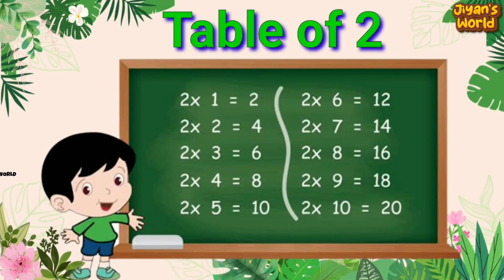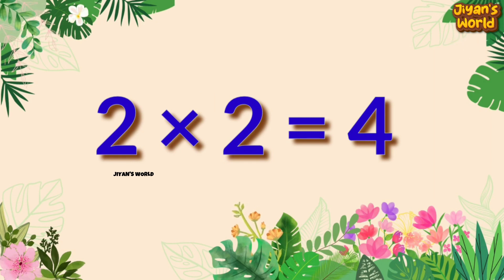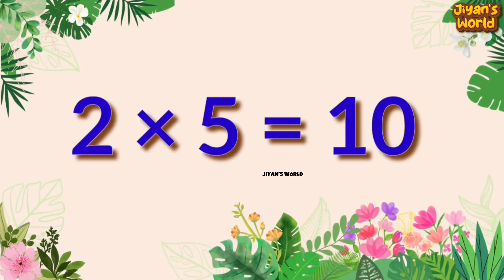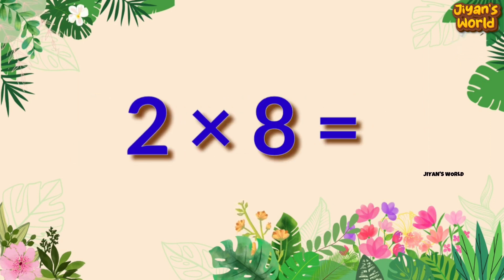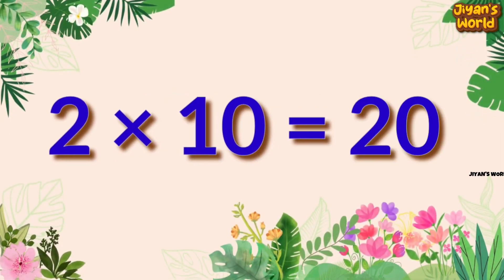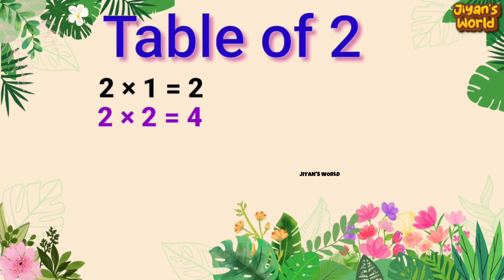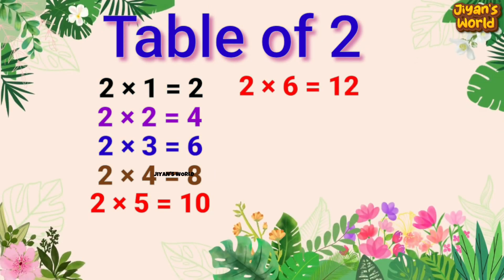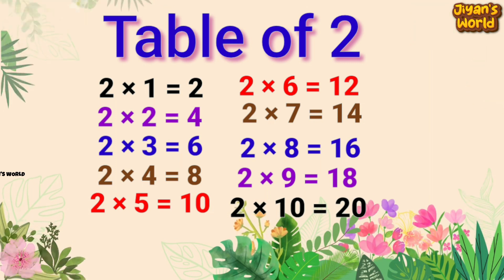Table of 2 | 2×1=2 | learn Table song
Learn " table of two (2×1=2 ) " in a very interesting and easy way
 home and school maths table practice table songs creation maths table channel please visit and watch it more math table song.

multiplication 2
learn multiplication table of 2×1=2